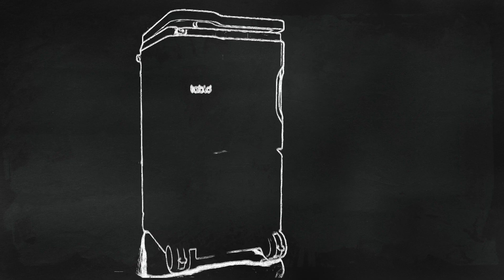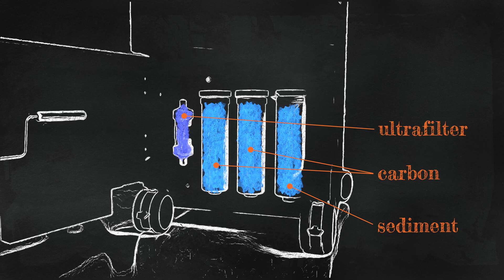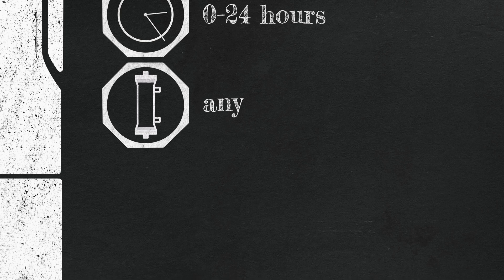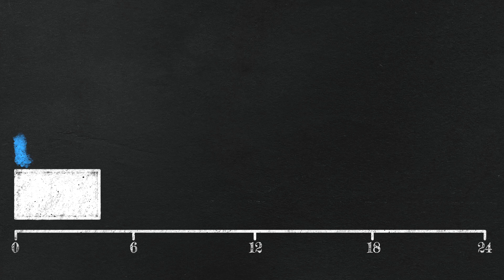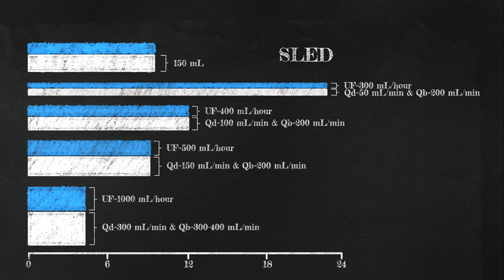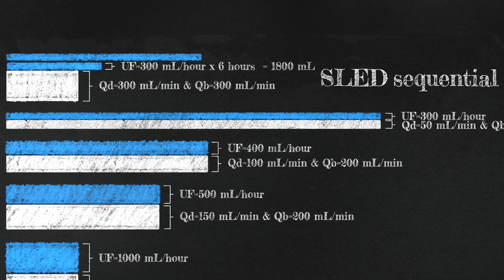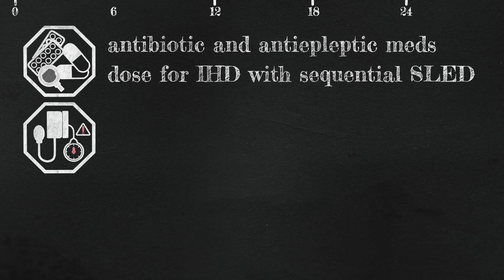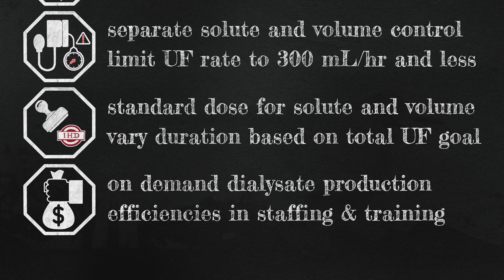review of TABLO dialysis machine and sequential SLED procedure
In the following animated 5 minute video Dr Sevag Demirjian, director of critical care nephrology at Cleveland Clinic describes the TABLO hemodialysis machine by Outset Medical and describes sequential SLED (or prolonged intermittent dialysis).